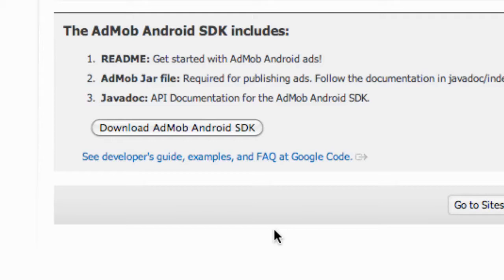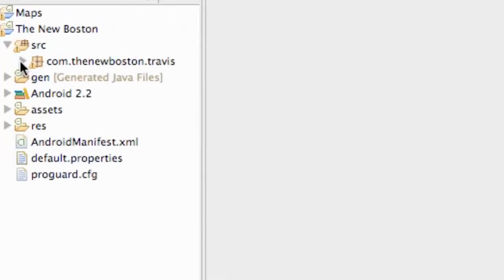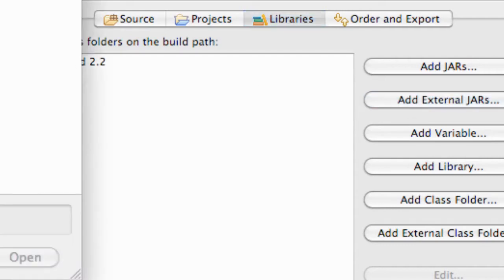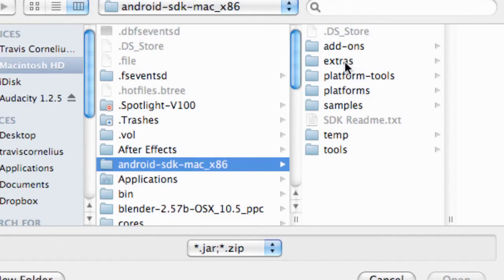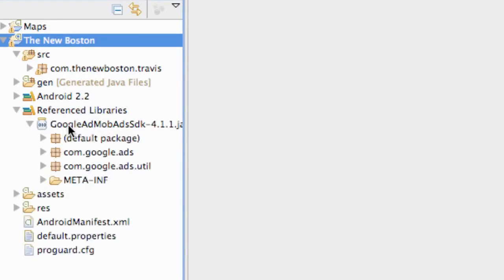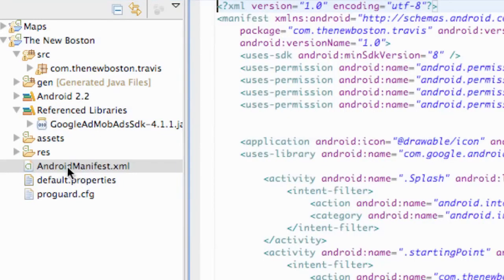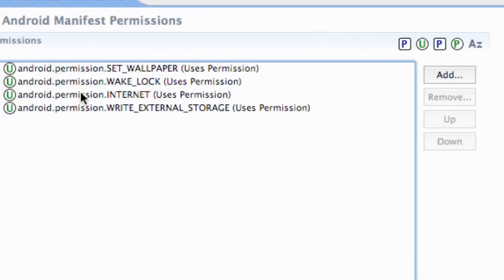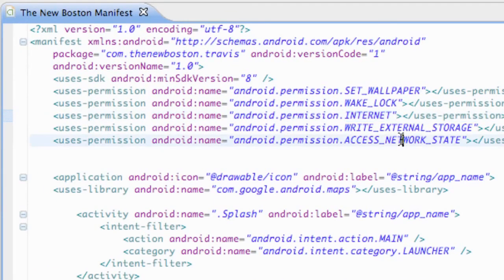Android Application Development Tutorial 195 Adding External Jar YouTube